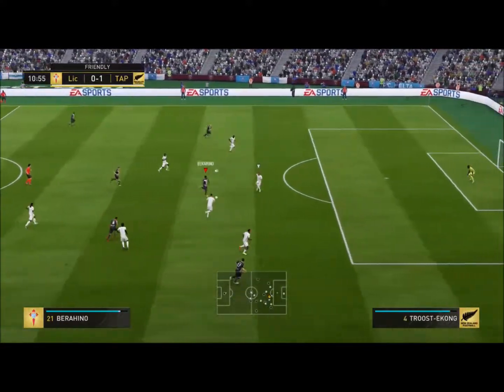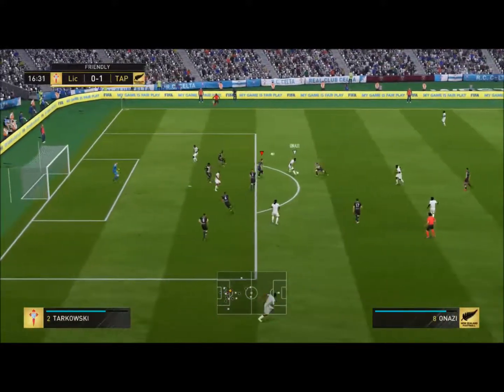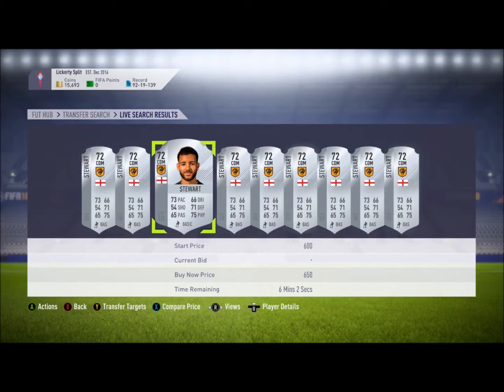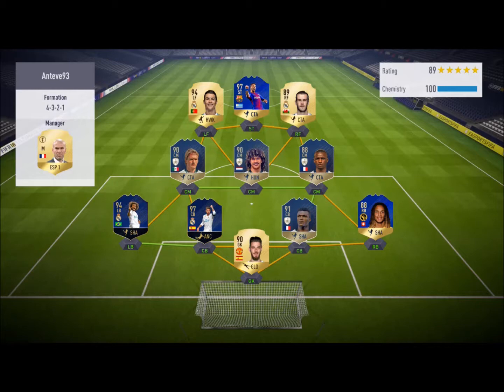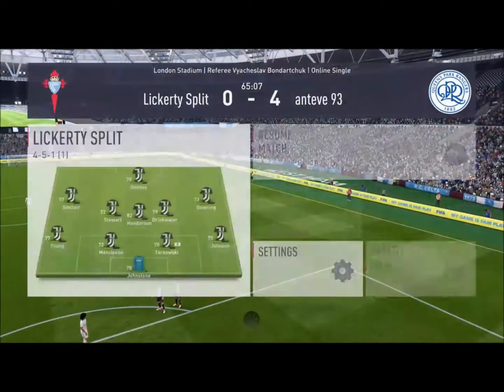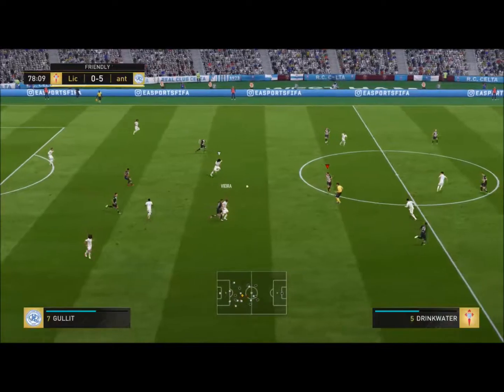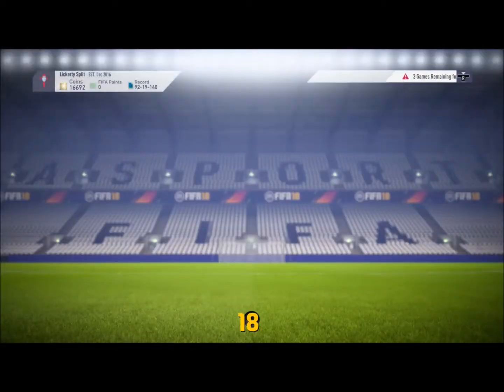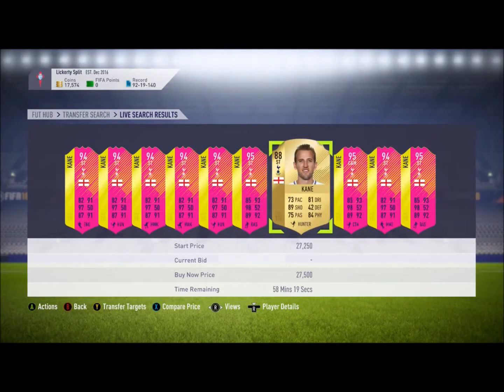FIFA 18 - England forever #2 - the wait is over!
Continuing my FIFA 18 series, the hunt for the good players is still on but have I hit the jackpot? WATCH TO FIND OUT!